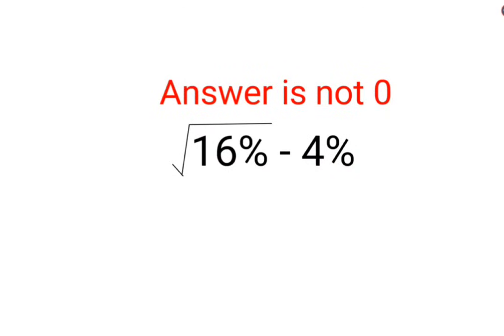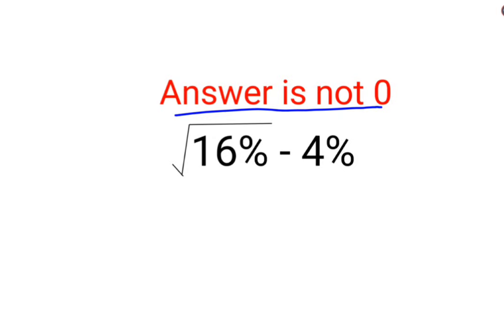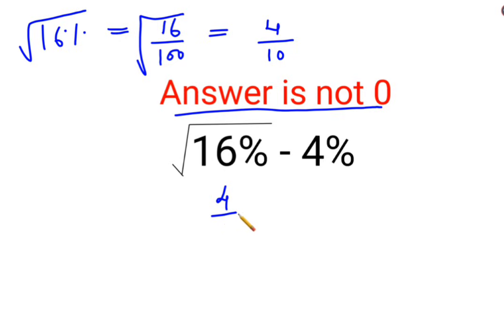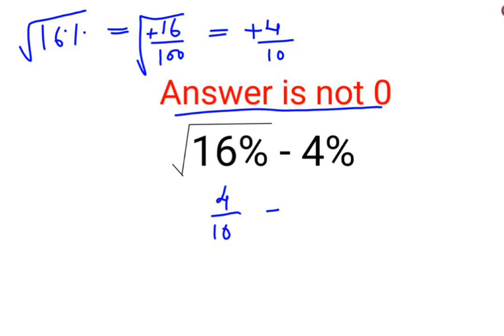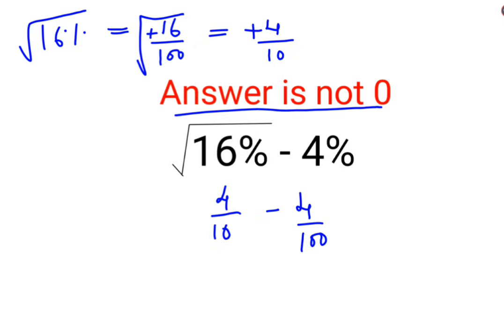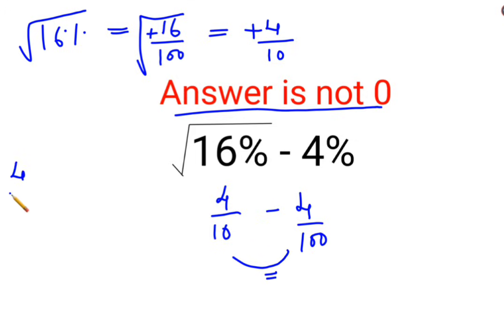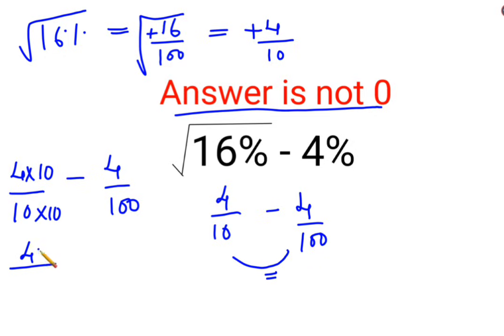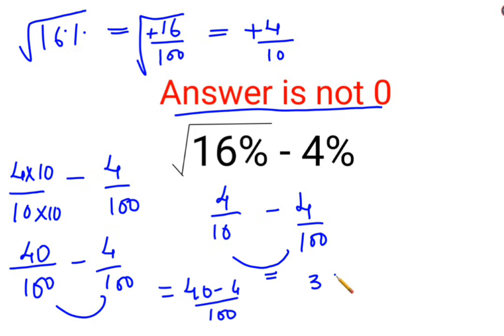√16% - 4% Everyone thought the answer was 0 but got it wrong! Math Olympiad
factorial expressions
exponential factorial
0 factorial
5 factorial
9 factorial
1 factorial
7 factorial
2 factorial
n factorial
i factorial
factorial 7
factorial 6
factorial 5
factorial 8
factorial 9
10 factorial
52 factorial
-1 factorial
factorial hr
factorial 10
factorials e
factorial problem
factorial problems
52 factorial problem
multifactorial problem
left factorial
leetcode factorial
q-factorial
factorial results
n factorial probability
v-factor
x factorial
y=x factorial
y-factor
45 factorial answer
z-factor
z-factor formula
factorial 0.5
0 factorial is 1 proof
0 factorial is 1
0 factorial equals 1 proof
1 factorial
1 factorial equals
1 factorial 100
1 factorial 30
2 factorial calculator
2 factorial
2 factorial design of experiments
2 factorial equals
factorial 3
3 factorial answer
3 factorial factorial
3 factorial
3 factorial design
factorial 40
factorial 4
4 factorial
4 factorial combinations
4 factorial equals
4 factor fractional factorial design